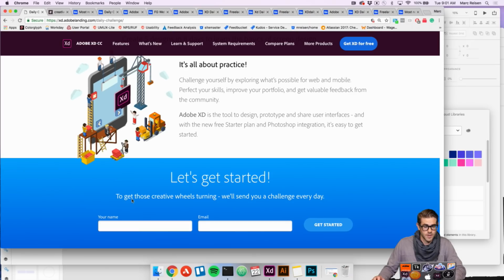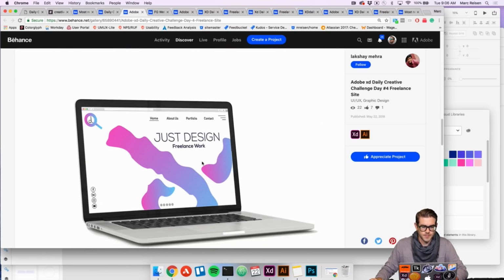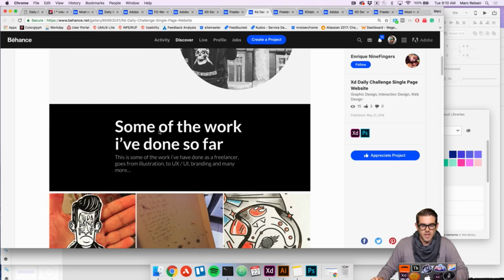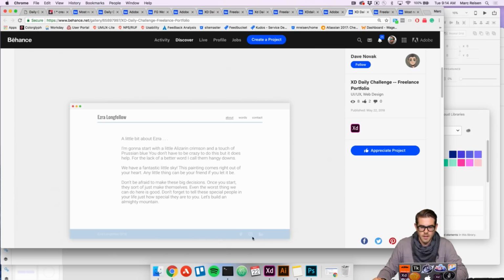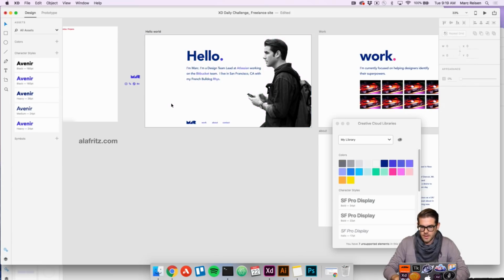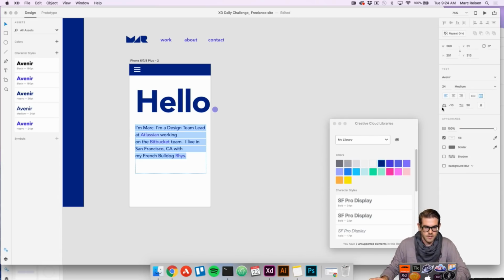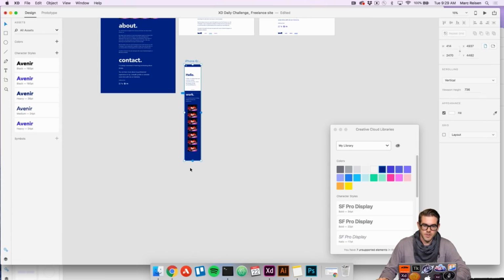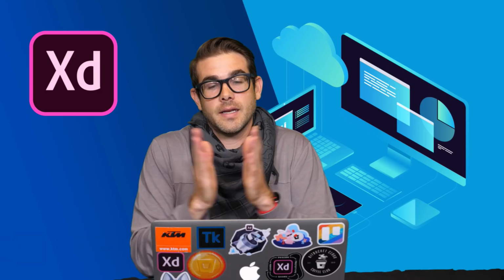Adobe XD - Daily Creative Challenge #05 | Adobe Creative Cloud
Join your host Marc, who will introduce you to screen design and Adobe XD. Create 5 screen designs before May 26th and you'll be on your way to learning the basics. Get your questions answered, check out what the community is creating, and get feedback on your work.